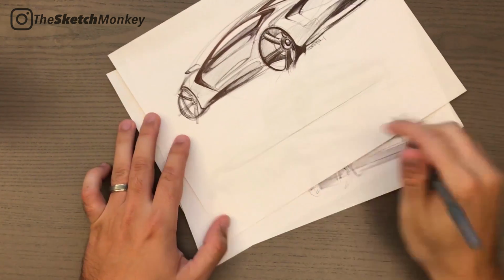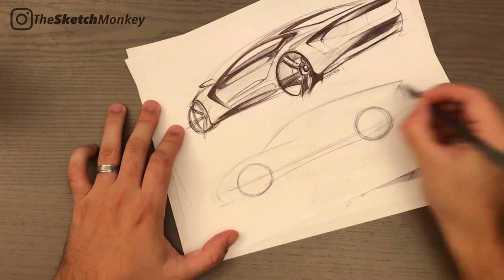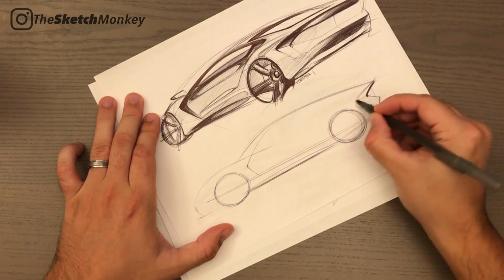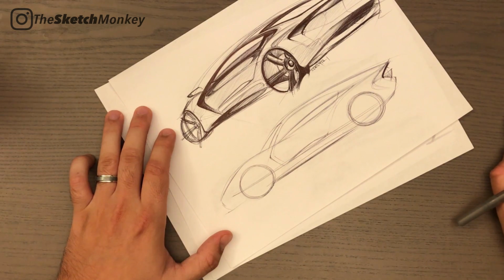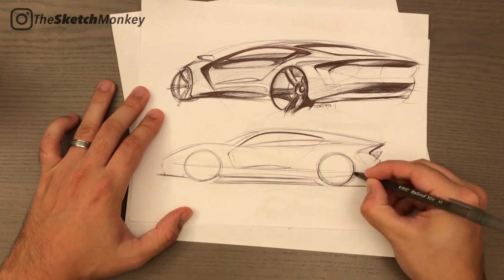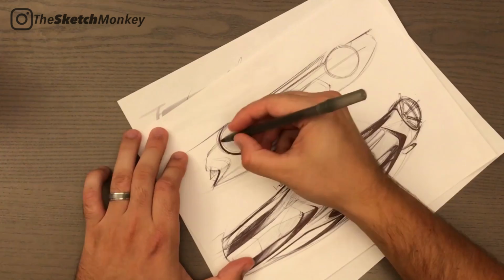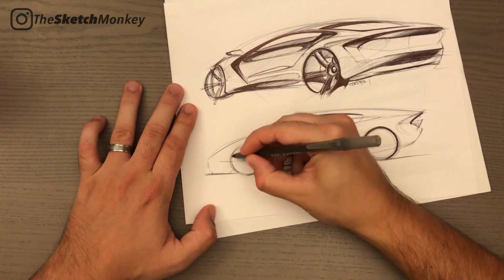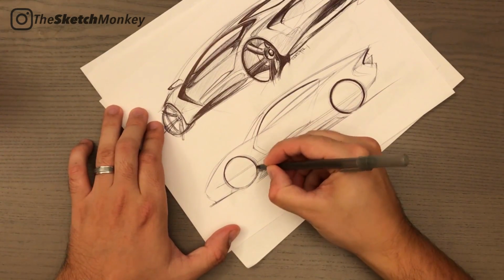BiC car sketching + Important question to my subscribers!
★ NEW 2019 Sketch Course Sign up for TheSketchAcademy waiting list and I'll email you when the doors are open.